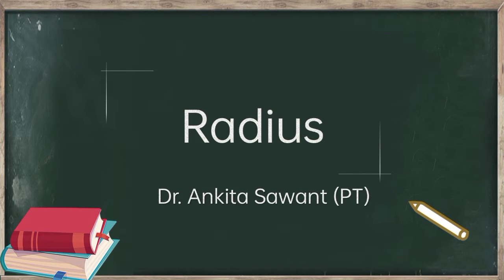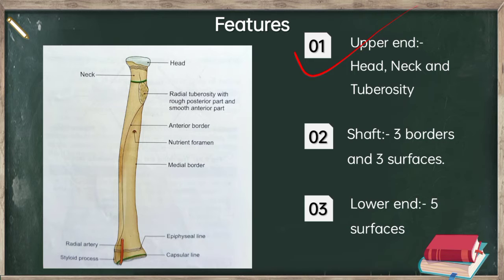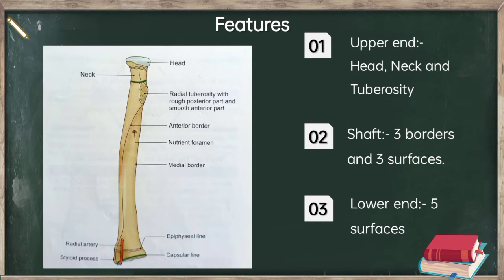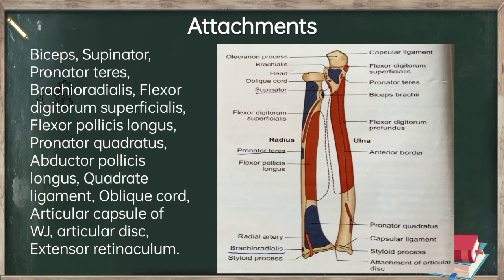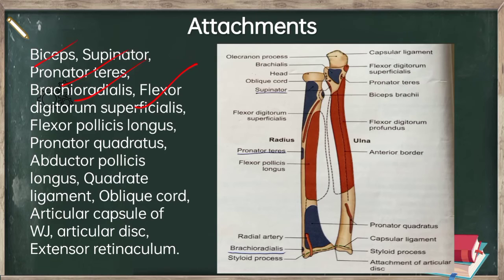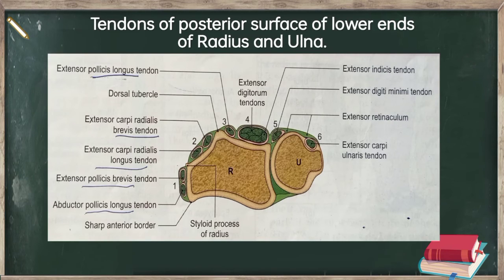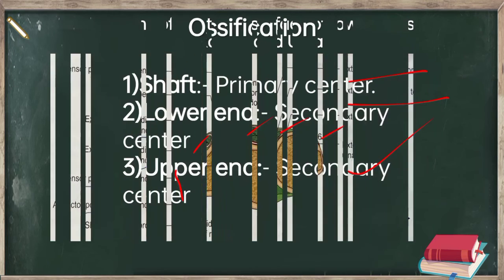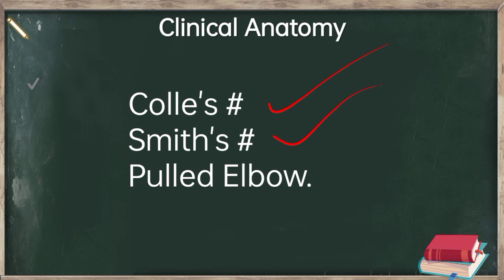Bones of Upper Limb:- Radius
In this video I've covered Introduction, Side determination, Features, Attachments, Ossification and Clinical Anatomy of Radius.